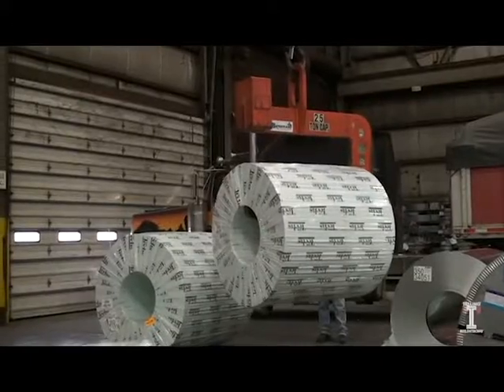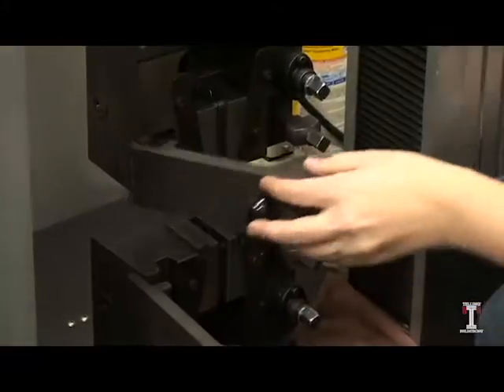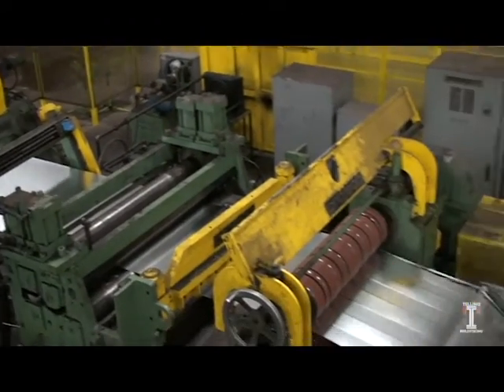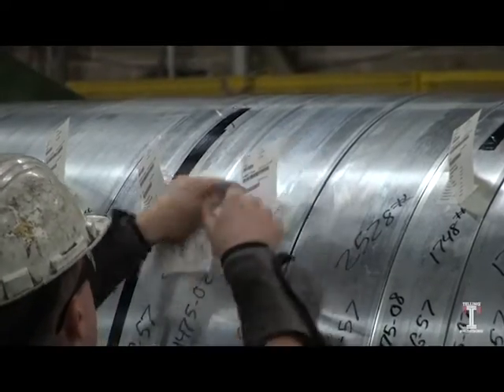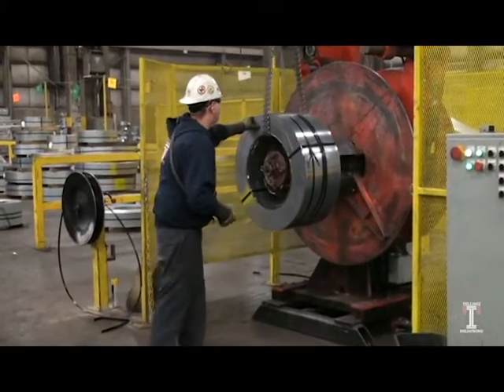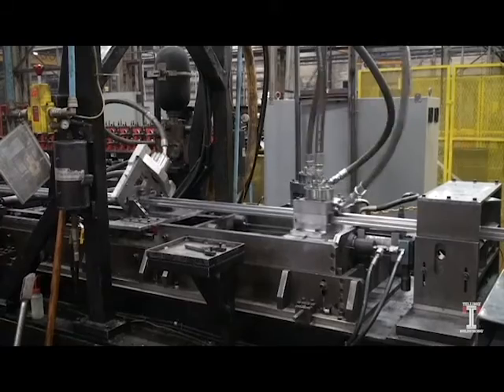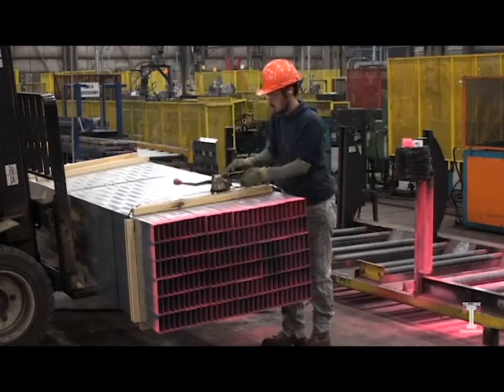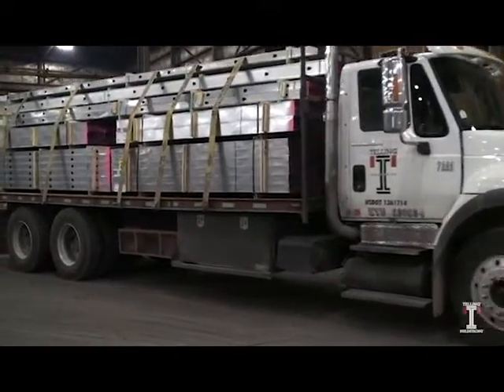How It's Made - Steel Studs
The manufacturing process of cold formed steel framing filmed at the Telling Industries Cambridge, Ohio plant.